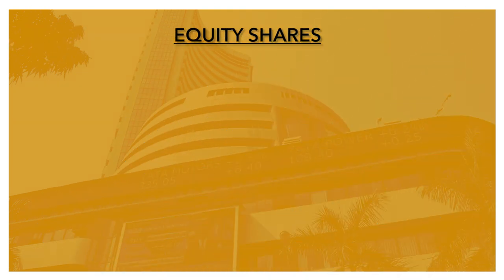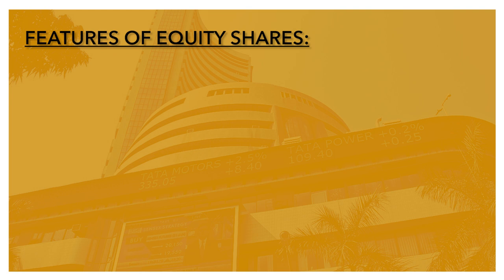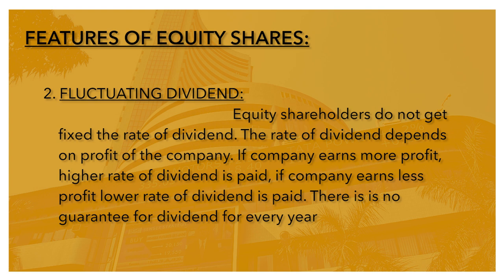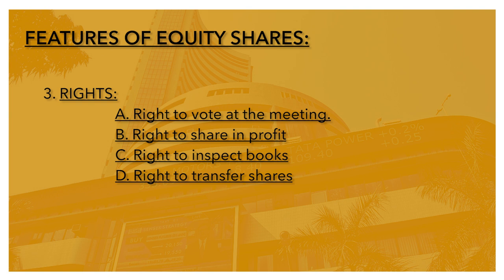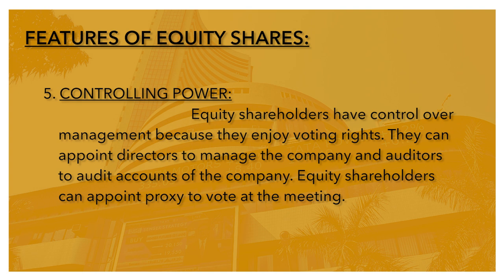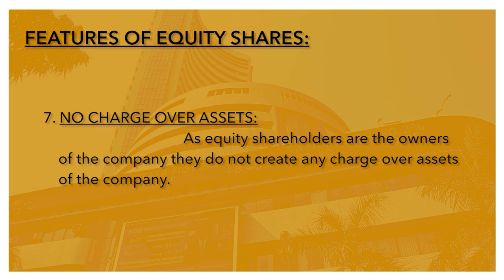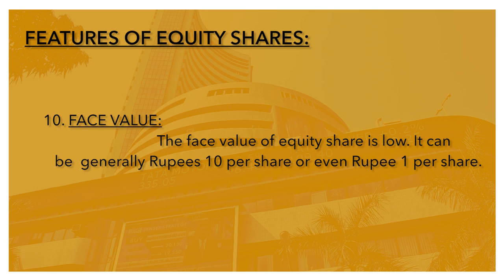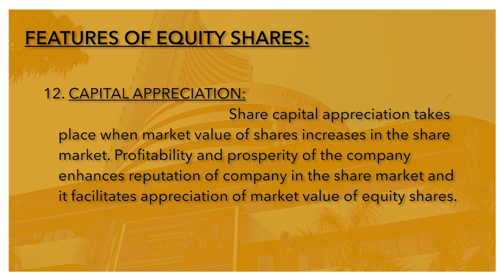FEATURES OF EQUITY SHARES: SOURCE OF CORPORATE FINANCE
Published: 27th June, 2020.
Subject: Secretarial practice
Std: S.Y.J.C.
Hope you all are doing well with online classes and test series. To support online classes I have prepared  this video.
In this video I have covered the topic of EQUITY SHARES from chapter no 2. Sources of corporate finance.
I would like to thank Mr. Vansh Mehta - 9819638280 for digitalization of my videos and for providing technical support.